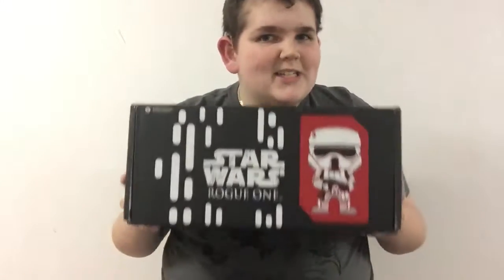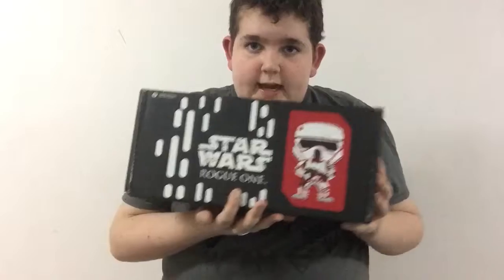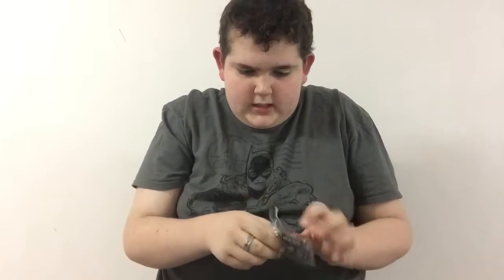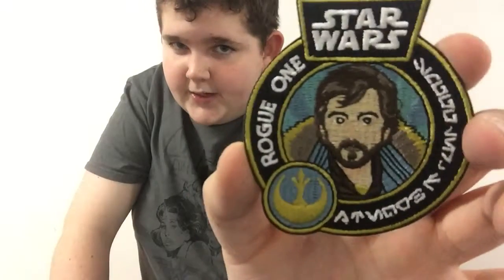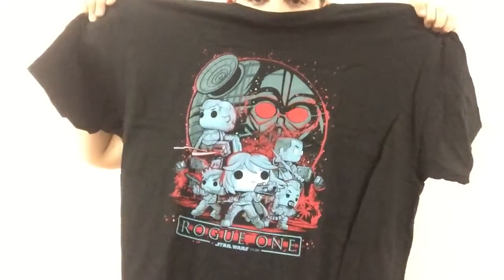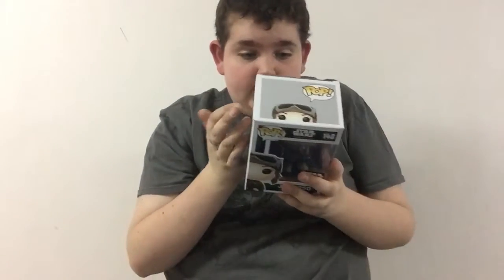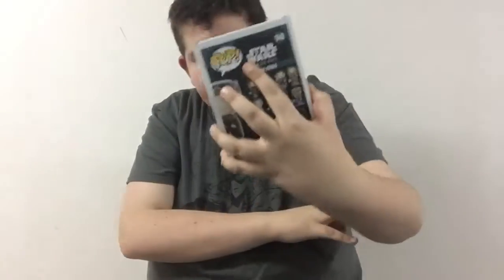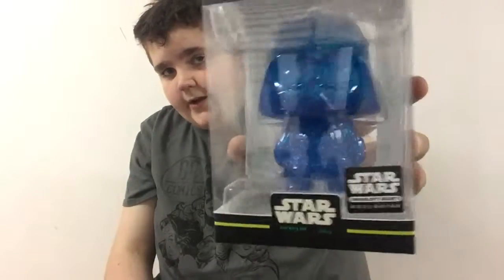Unboxing: Star Wars Smuggler's Bounty "Rogue One" November 2016